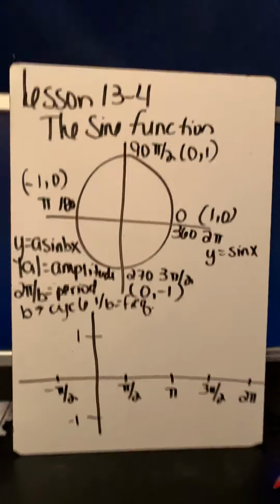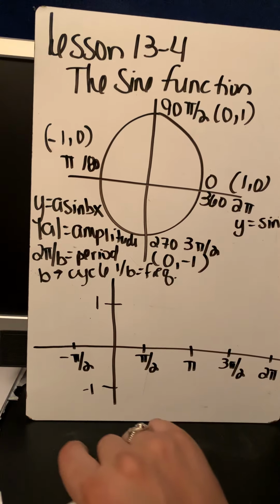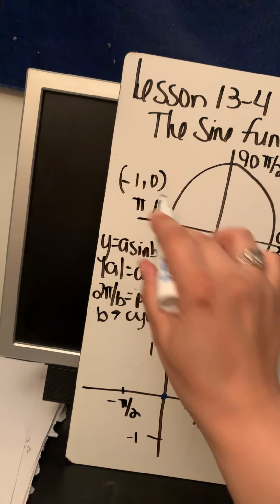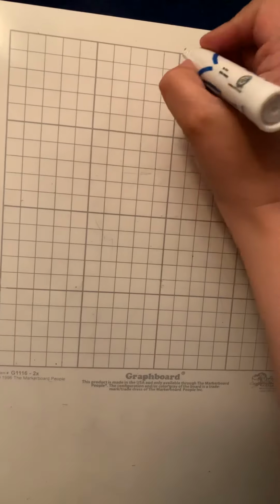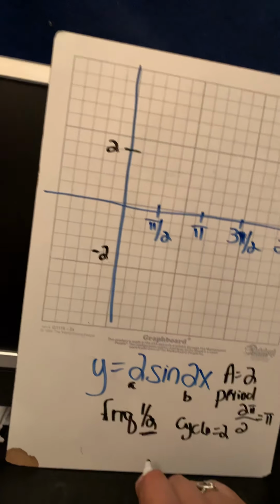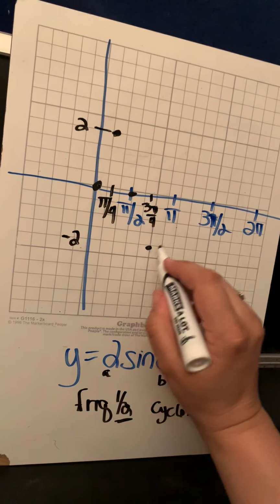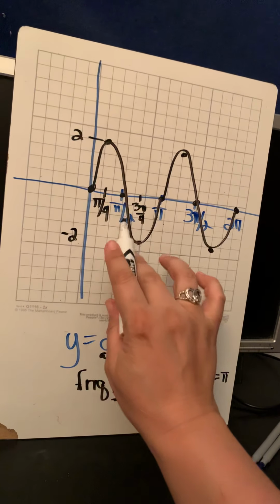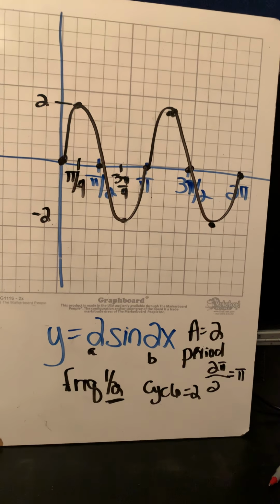Algebra 2 Lesson 13-4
The Sine Function Graphically